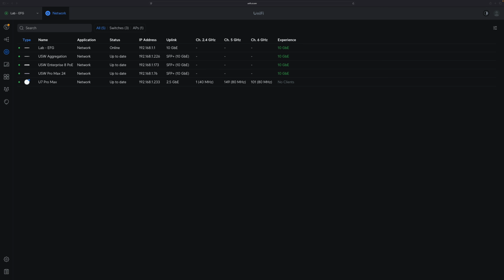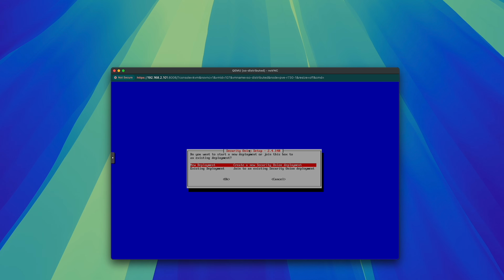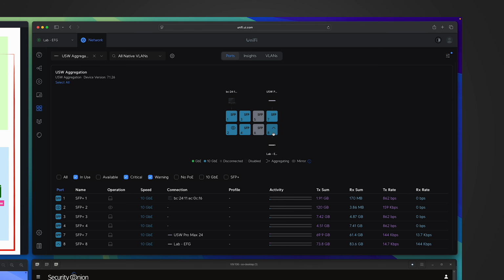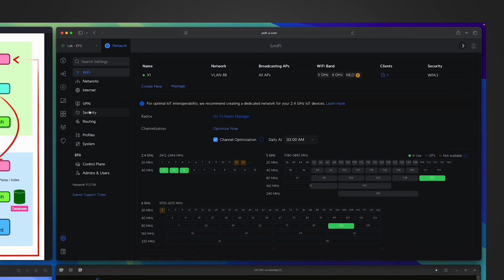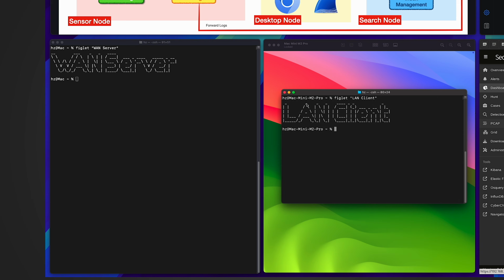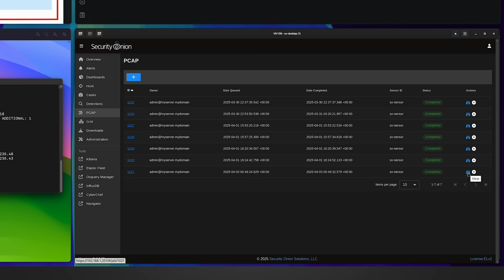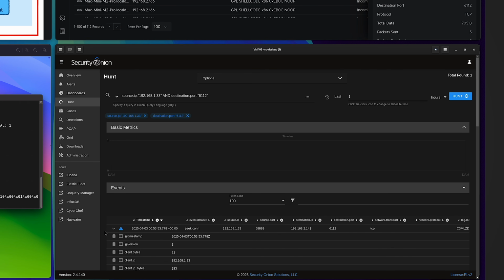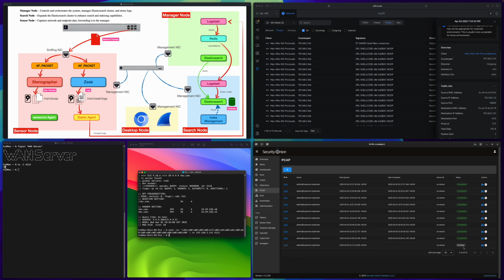Ubiquiti UniFi and Security Onion - Full Packet Capture / Threat Hunting / IDS/IPS